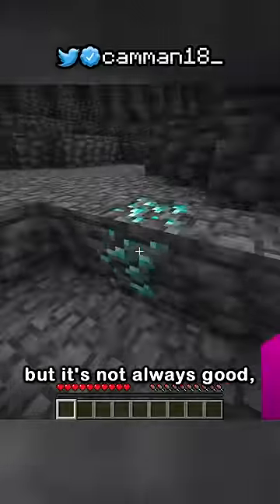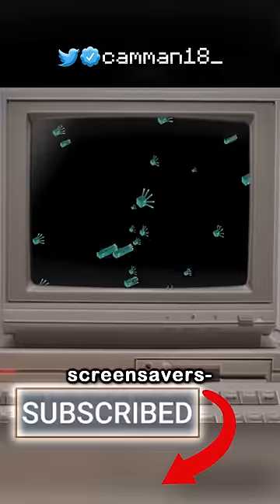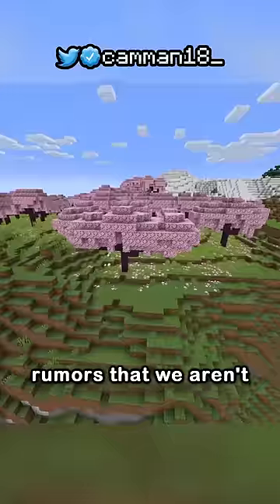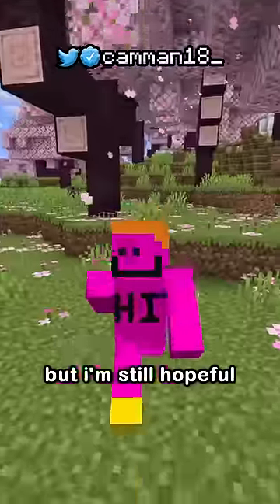plssss give us april fools update i can milk it so hard